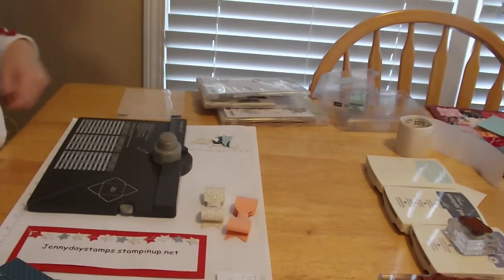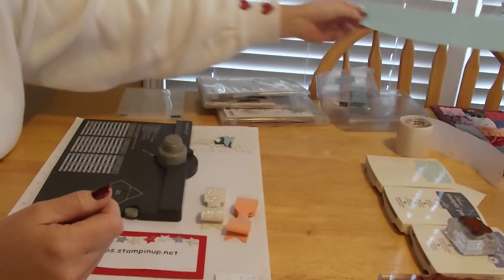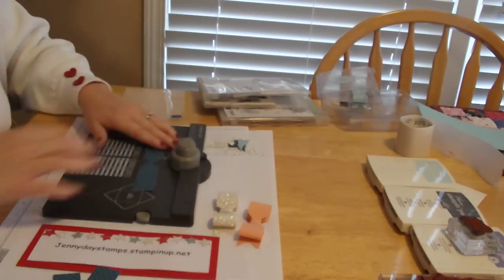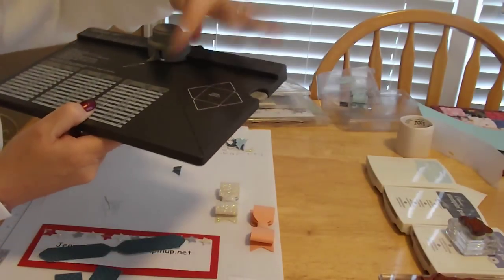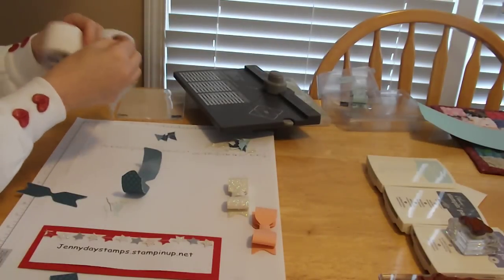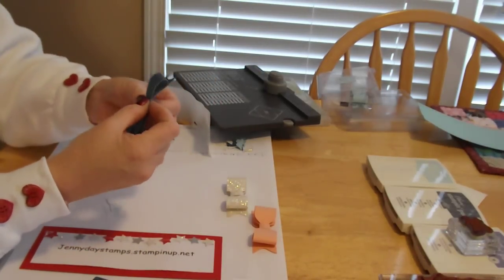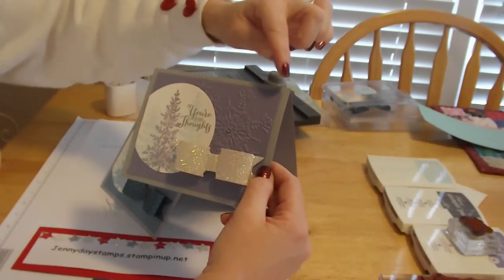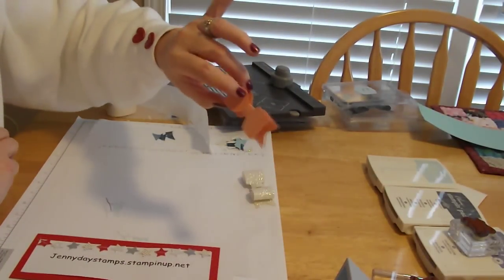Create Beautiful Bows with the Envelope Punchboard! Video- card & storage ideas-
The new envelope punchboard by Stampin Up! is so versatile and fun to use!  Make more than envelopes such as gift boxes, gift cards too.  In this video, learn how to make beautiful  bows with paper or cardstock.  Visit: jennydaystamps.stampinup.net for more tips, ideas and to place your order for this handy tool(item # 133774)